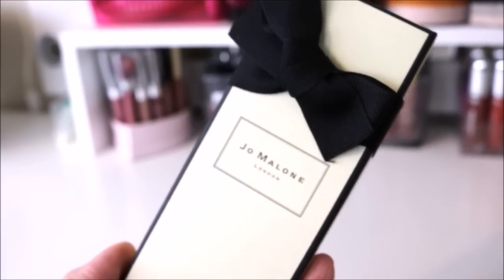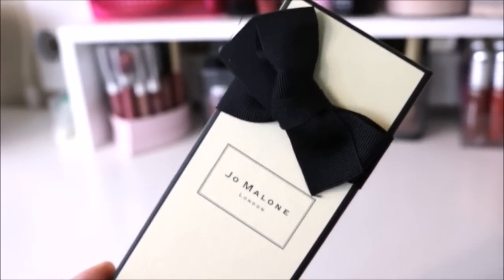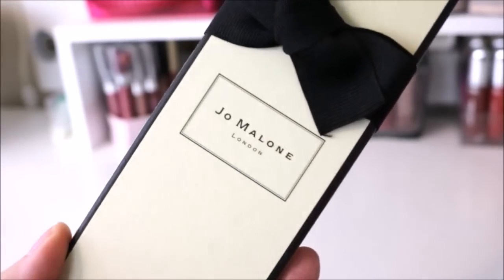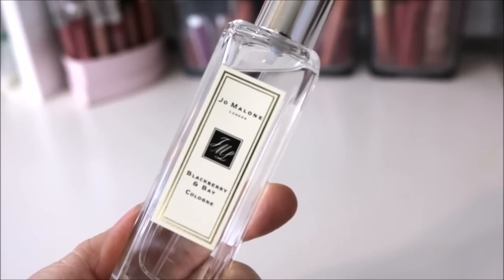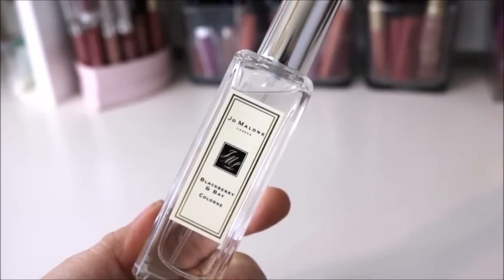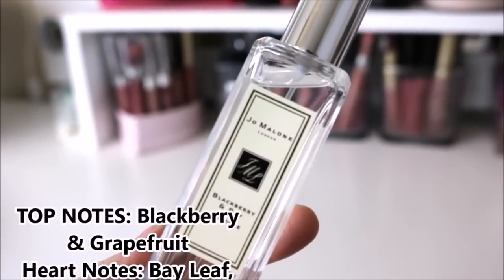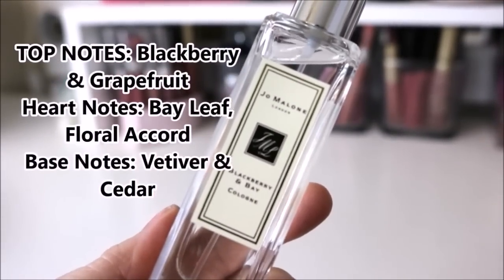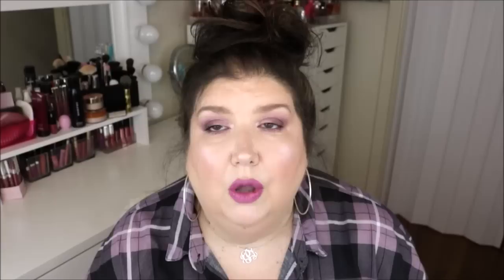BLACKBERRY & BAY BY JO MALONE PERFUME REVIEW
Niche Fragrance. This review is over Jo Malone's Blackberry and Bay Cologne.

Don't Forget to join EBATES! Get Money Back just for shopping online:Use  My  link below and you will earn $10 on yourfirst purchase totaling $25 or More!

"Just a southern girl with a passion for PERFUME & makeup !"